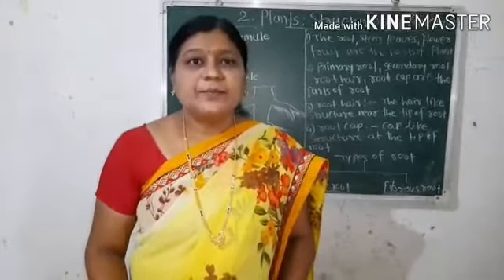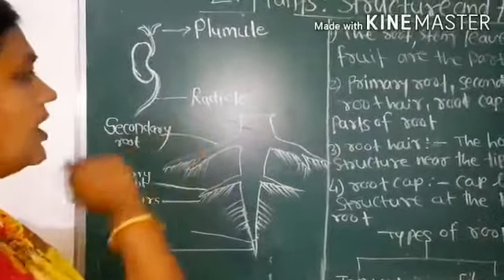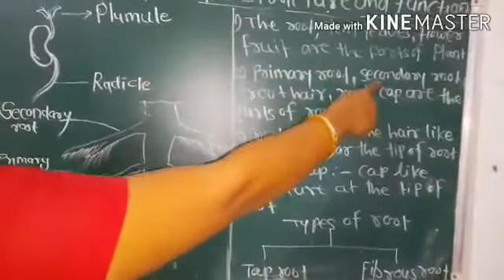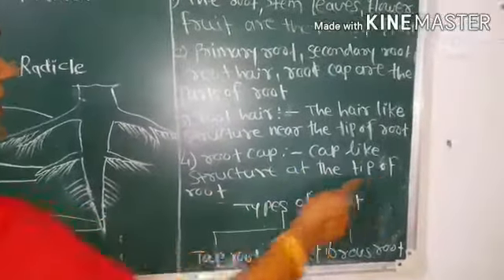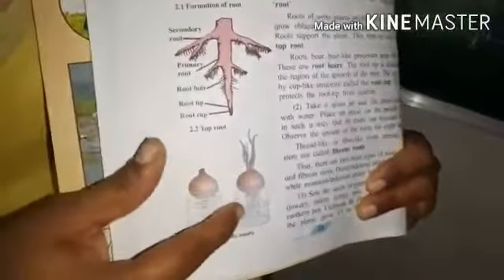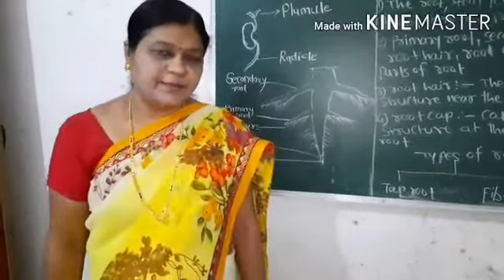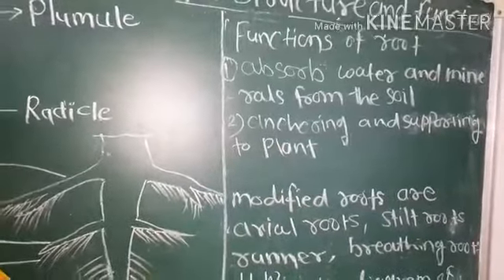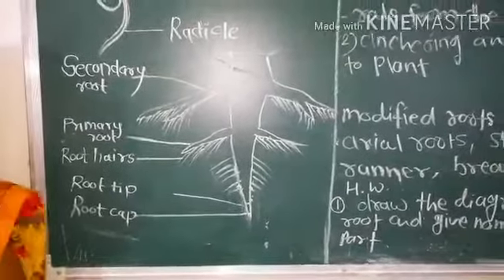Std 7 science chapter 2